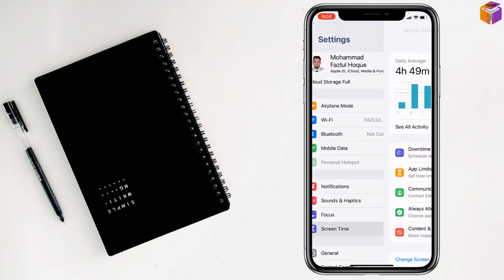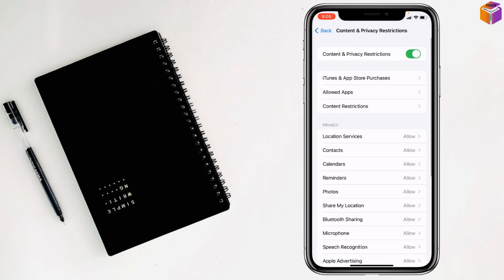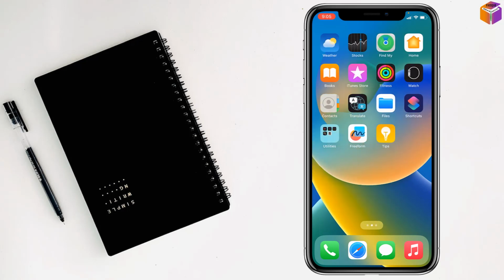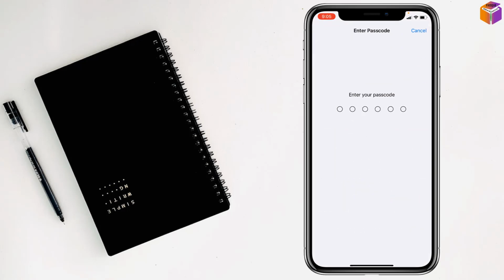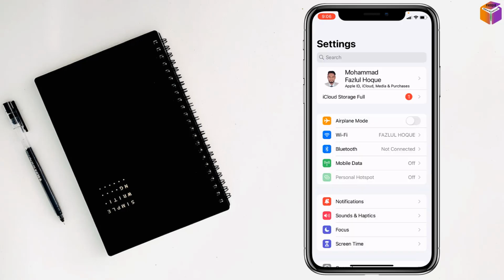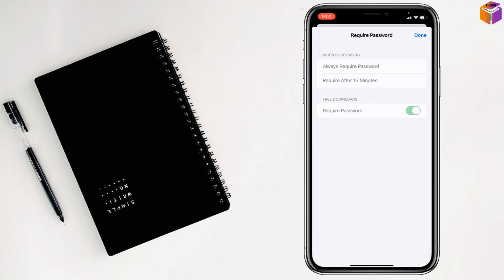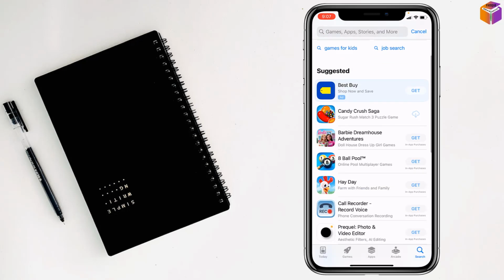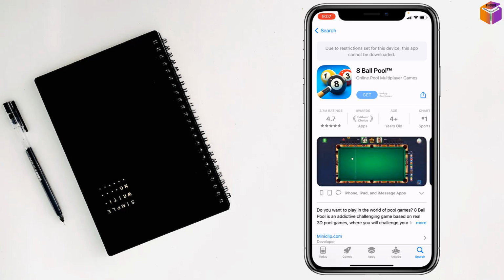how to disable double click to install apps on iPhone 2023 | F HOQUE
iPhone App Security: How to Control Installations. iPhone App Management: Mastering Installation Preferences. Double-Click App Install on iPhone: Customize Your Control. Maximizing iPhone Privacy: Disabling Double-Click Installs. In this video, I will show you how to disable the double click to install apps feature on your iPhone. This is a quick and easy process that can be done in less than a minute. I will also explain why you might want to disable this feature, and I will answer some common questions about this process.
Here are the steps on how to disable double click to install apps on iPhone:
1. Open the Settings app.
2. Tap on Accessibility.
3. Scroll down and tap on Side Button.
4. Toggle off the Double Click to Install option.
That's it! You have now successfully disabled the double click to install apps feature on your iPhone.
Here are some other things you can mention in the description:
• The benefits of disabling double click to install apps, such as preventing accidental installations and making it easier to install apps.
• The limitations of disabling double click to install apps, such as the fact that you will still need to double click the Side button to pay with Apple Pay.
• A link to the official Apple support documentation on how to disable double click to install apps.

From
F HOQUE.